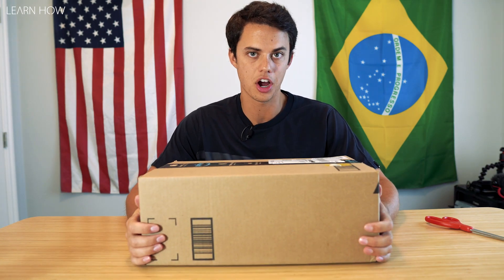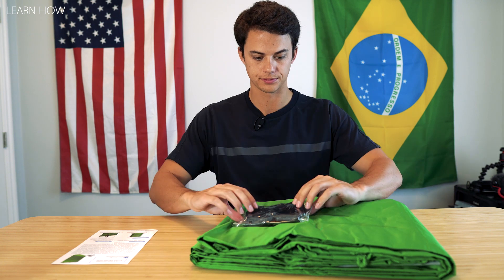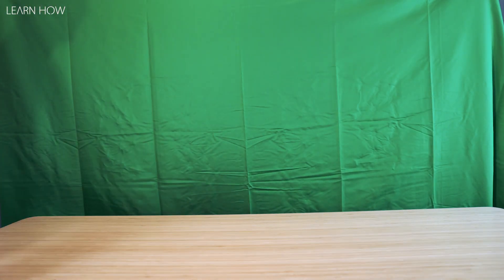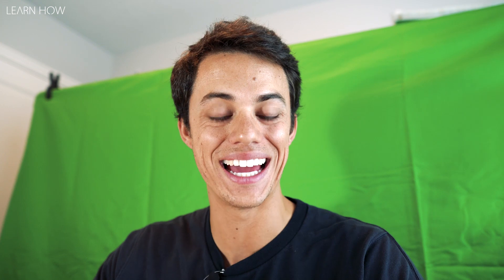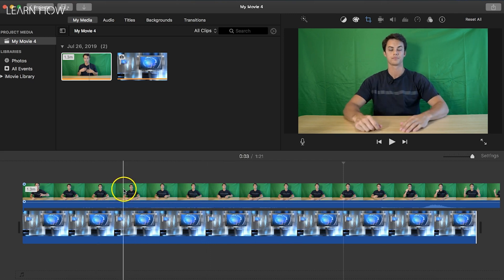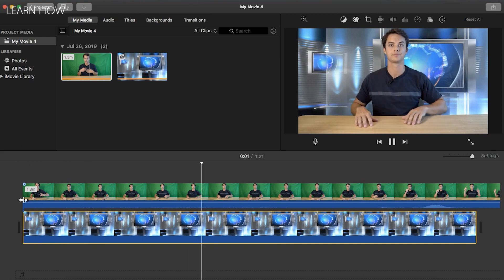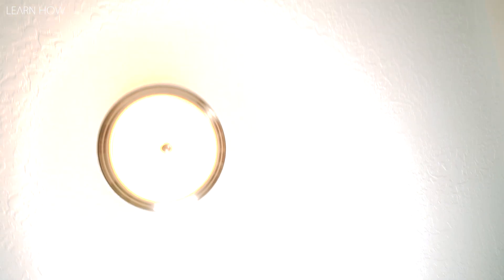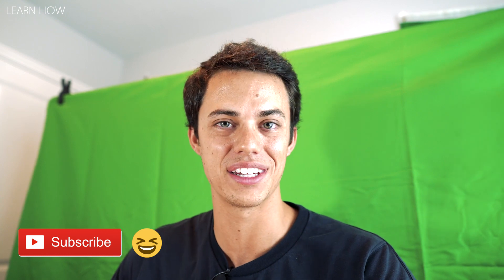How to Edit a Green Screen Video in iMovie - TAKES 10 SECONDS!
Learn how to QUICKLY set up, film, and edit a green screen video from start to finish using iMovie.  You can edit green screen videos in literally 10 seconds with iMovie.  I'll show you in this video how to set up your screen, lighting, and make sure your edit looks REALISTIC!  Link for a BIG and affordable green screen below!

💚✅ MY GREEN SCREEN